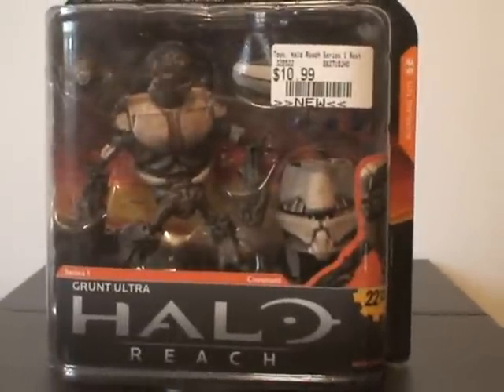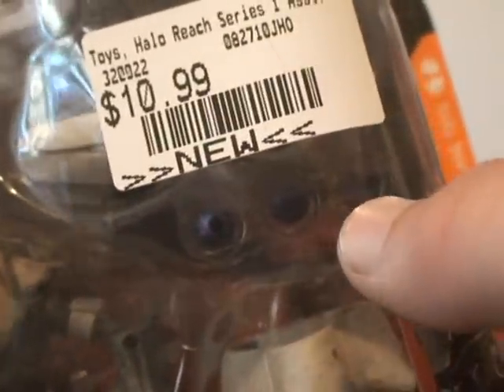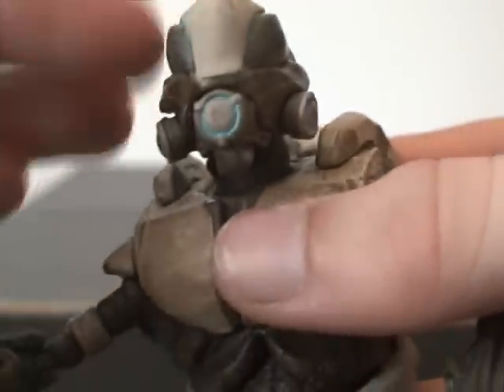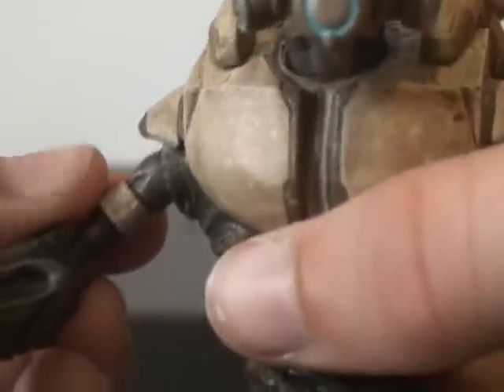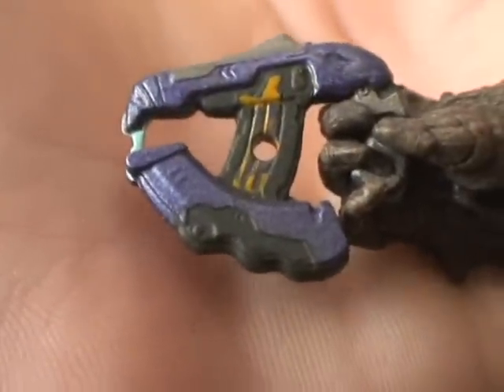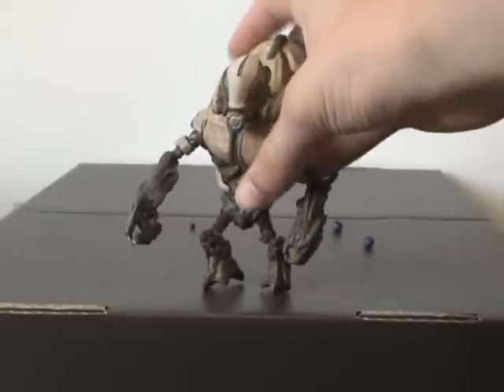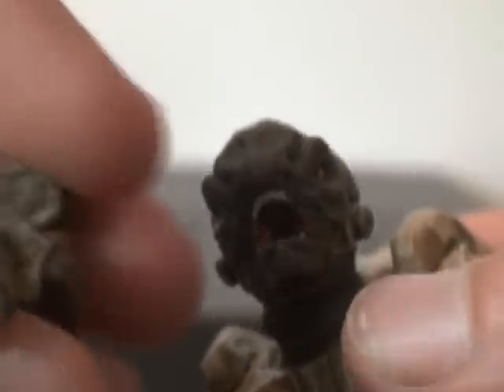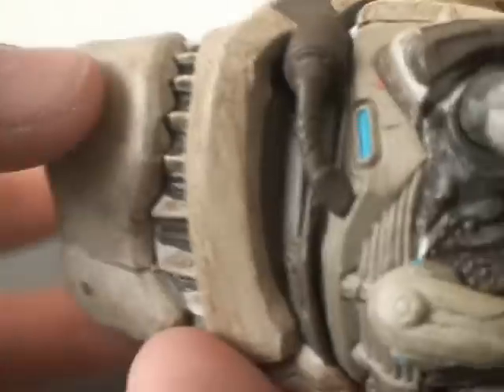halo reach series 1 grunt ultra review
a sweet looking figure and he is bigger than the old one